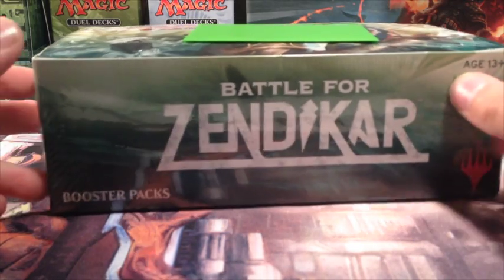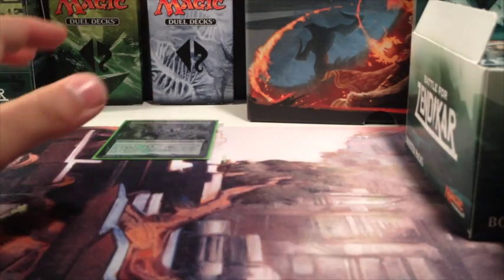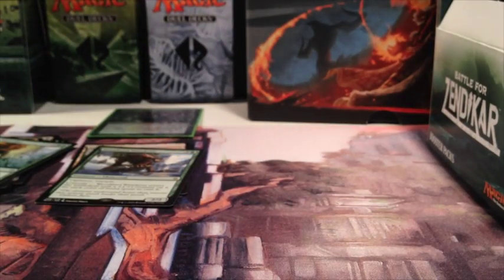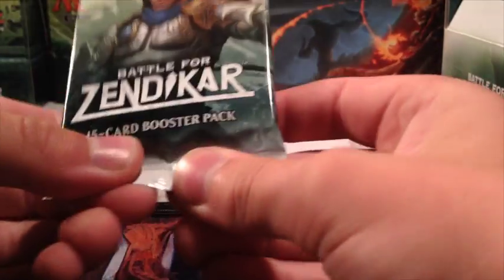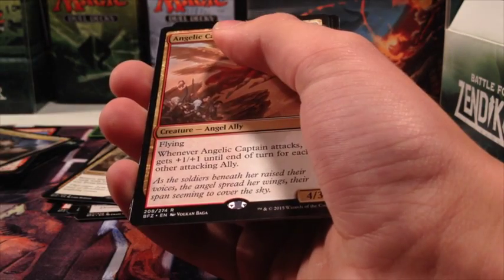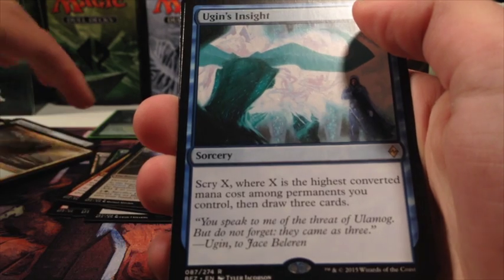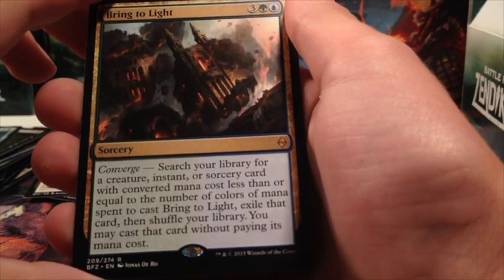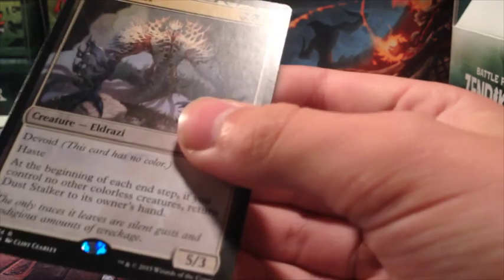Battle for Zendikar Booster Box Opening Part 1!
Sorry it took so long, today I open my booster box, part one!